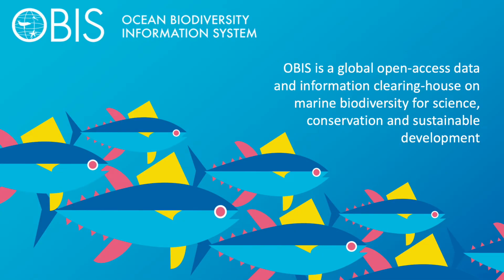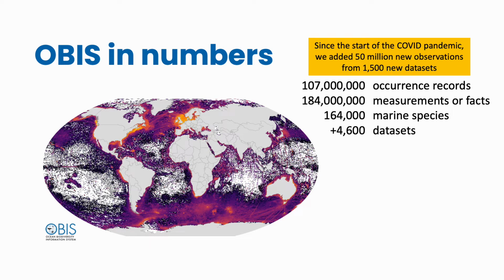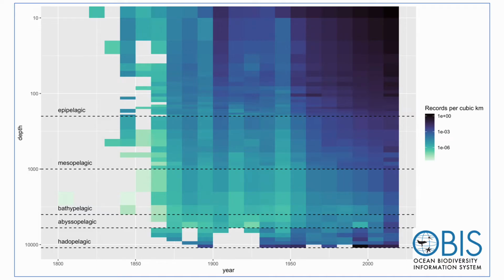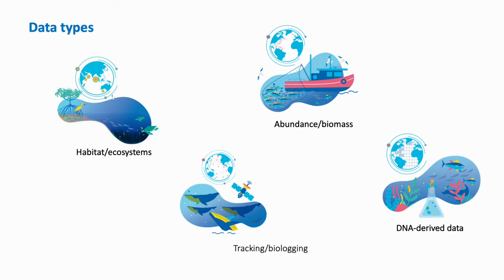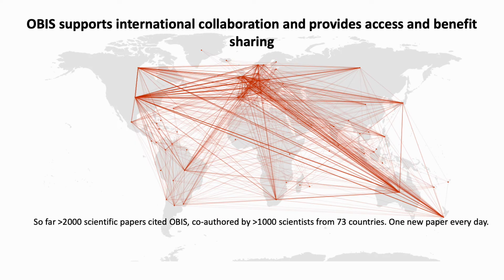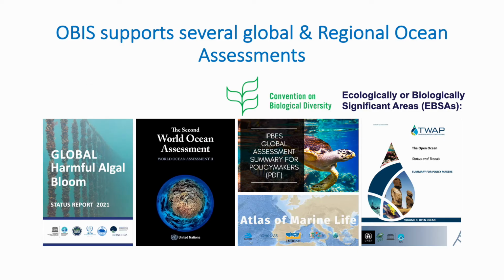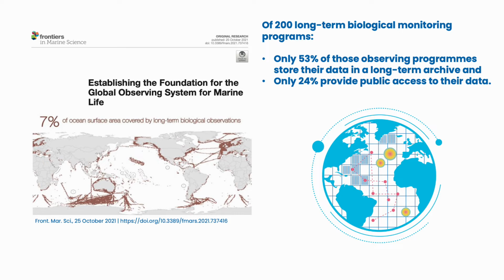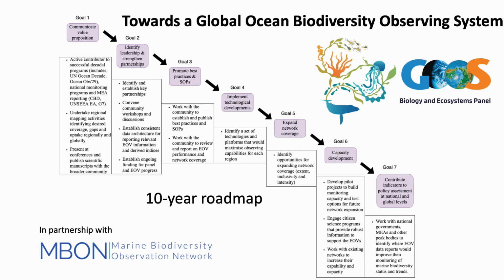OBIS presentation at Biodiversity Plenary, Science Summit at 77th UN General Assembly, 16 Sept 2022